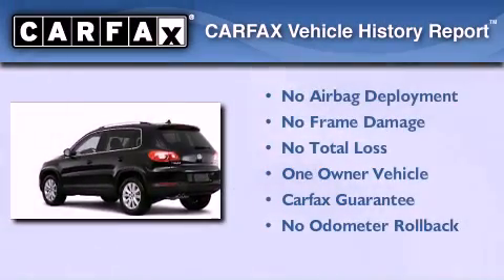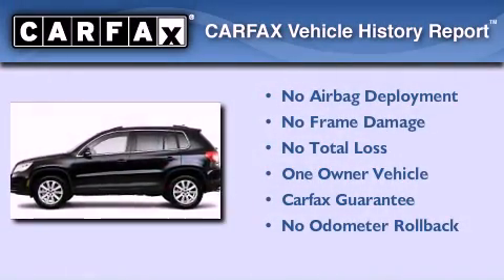2010 Volkswagen Tiguan Columbus OH 43228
Year : 2010
 Make : Volkswagen
 Model : Tiguan
 Engine : 2.0L I-4 cyl
 Trans . : Not Specified
 Exterior : White
 Miles : 34,538

 2010 Volkswagen Tiguan Columbus OH